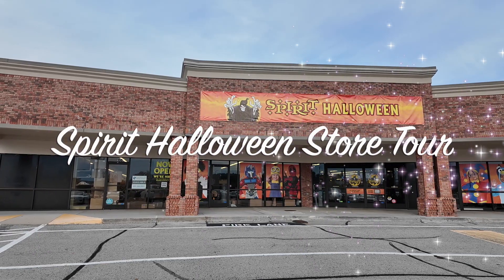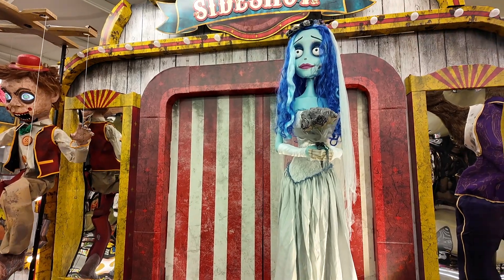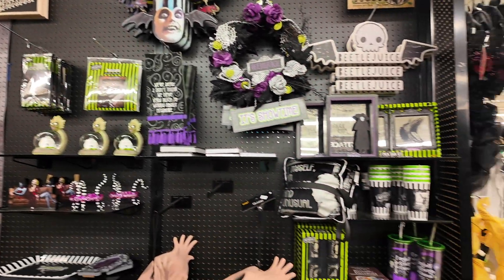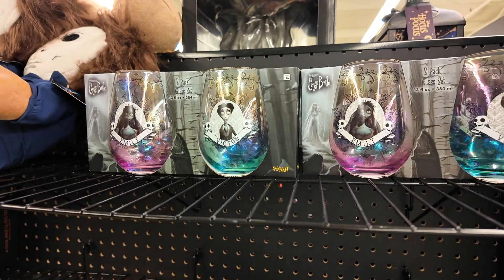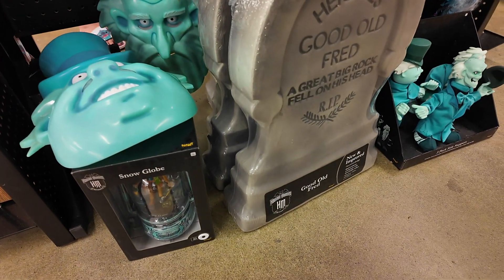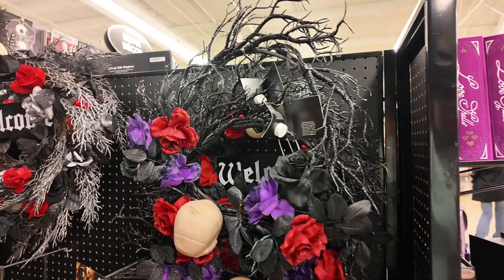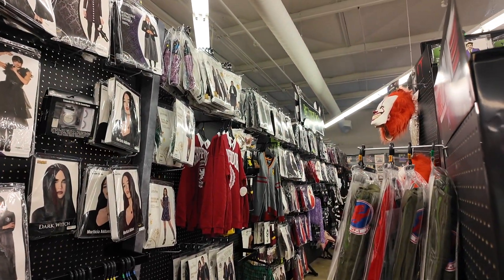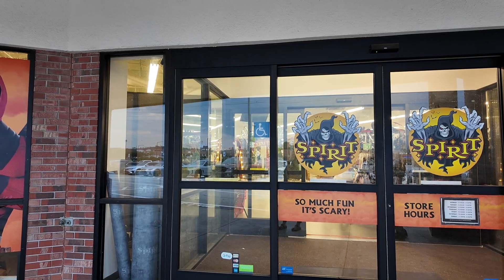KNOXVILLE SPIRIT HALLOWEEN FINALLY OPEN! 🚨🎃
Shop with me as I browse the Halloween merch that the Knoxville Spirit Halloween has out as of September 2024. This is the location at 148 N Peters Road, Knoxville, TN 37923.

For more code orange goodness as well as some travel, quirk + unique roadside attractions, consider following here as well as my other socials @sarahisroaming

Amazon Storefront (Faves)

Camera Used for this Video:  DJI Osmo Pocket 3